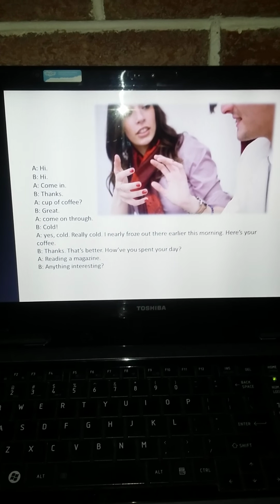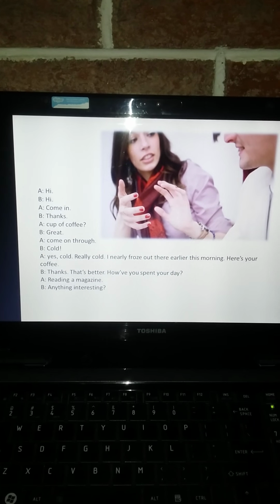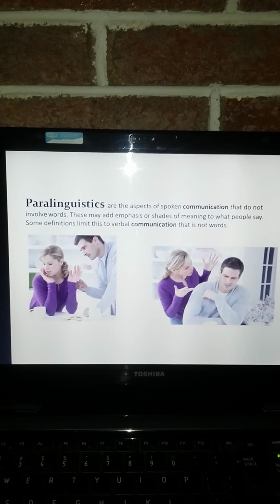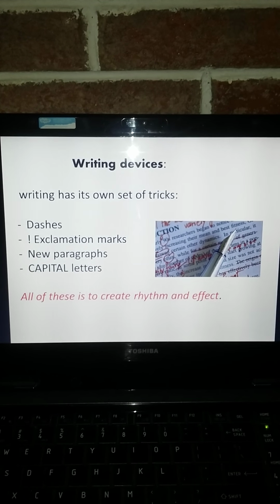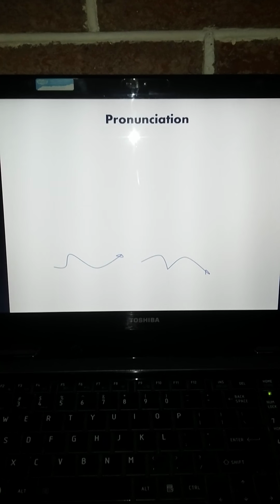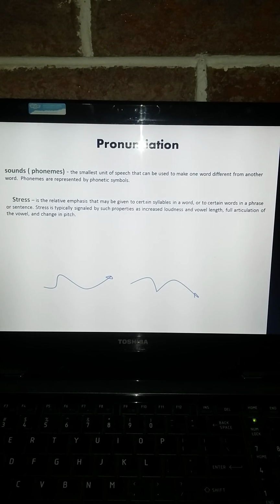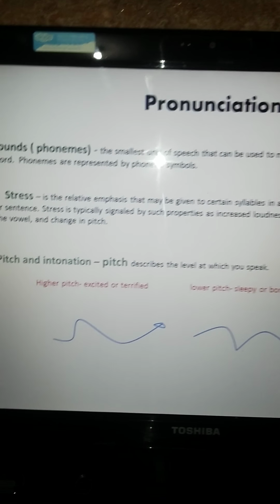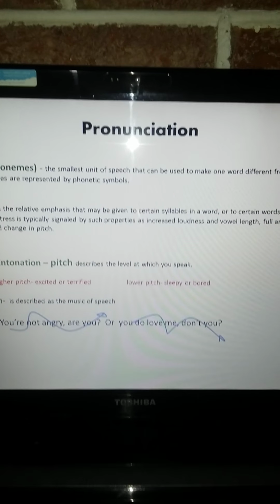5 .11 How to teach English Imced